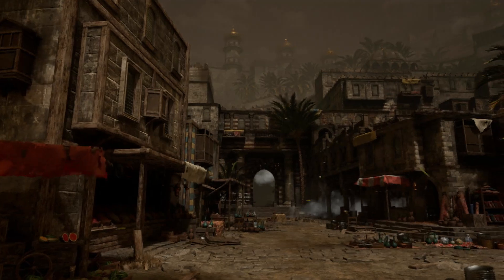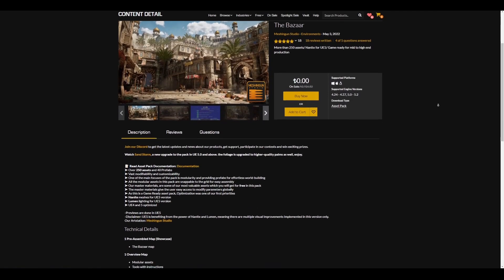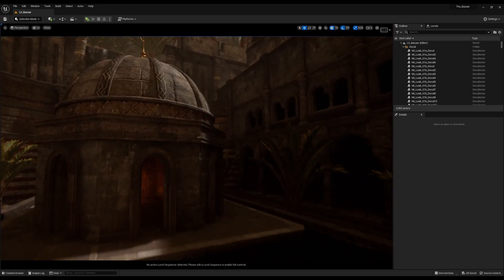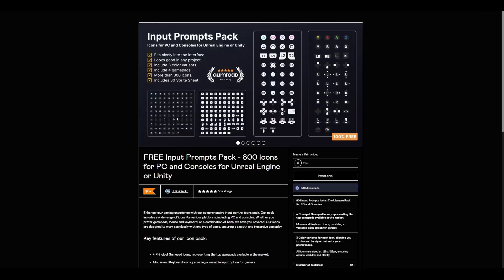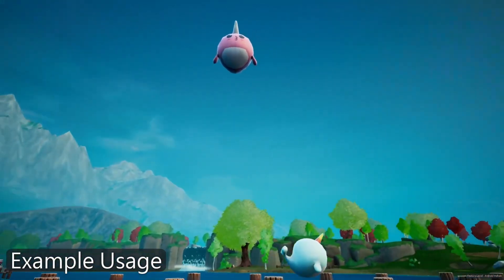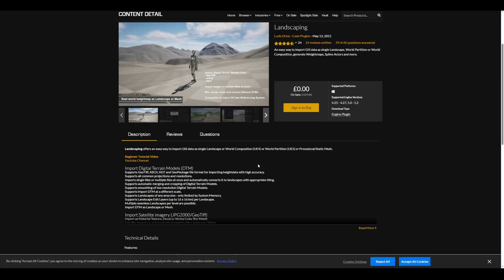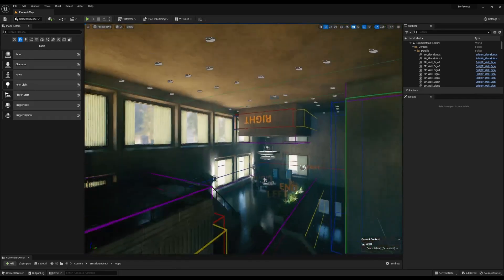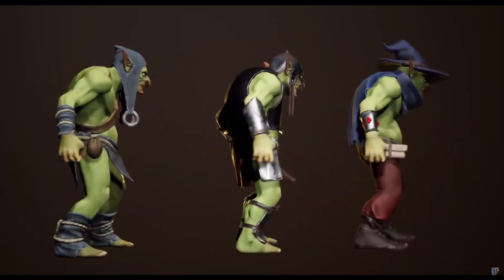New Free Unreal Resources You May Have Missed In 3 Mins!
As we journey through the month, here are 10 free unreal engine assets and kits you probably missed.